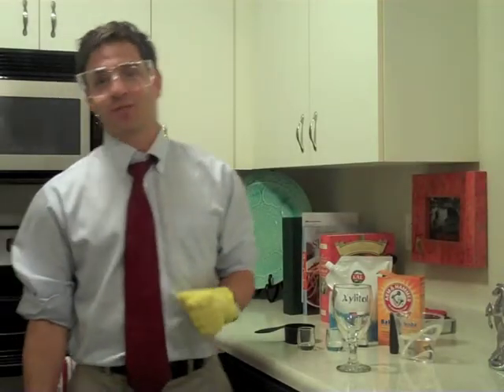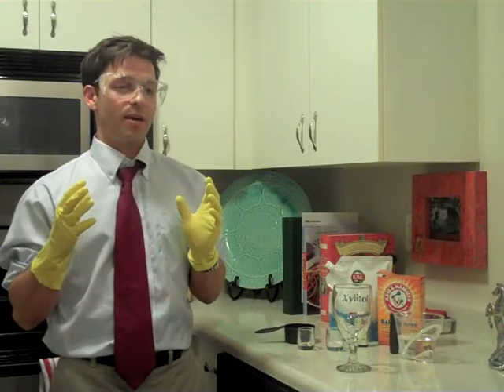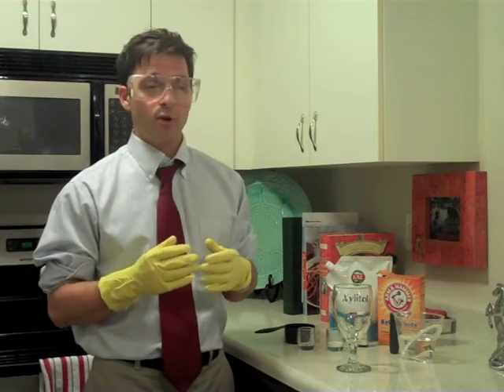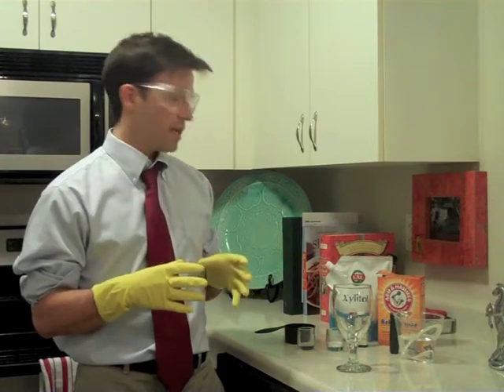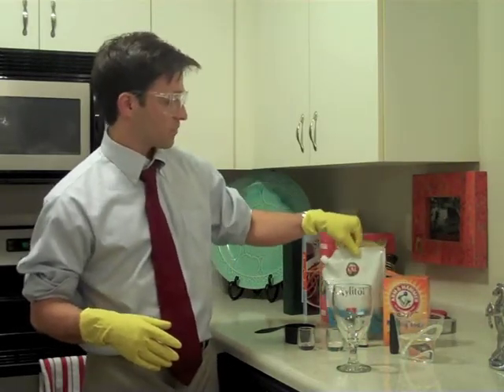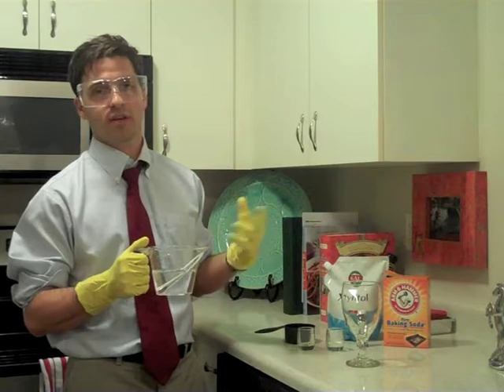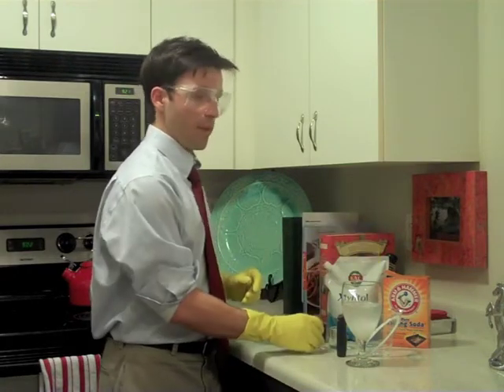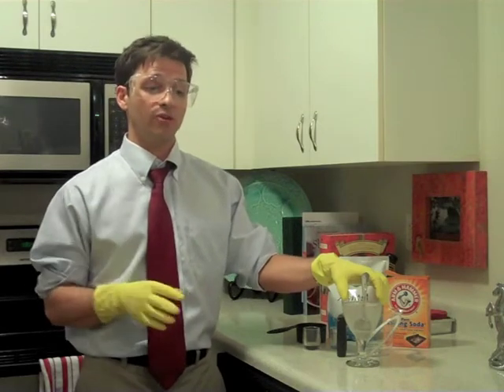Re-Balancing Your Oral pH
An alkaline baking soda mouthwash is essential for quickly and predictably re-balancing your oral pH after sugar filled meals and snacks.